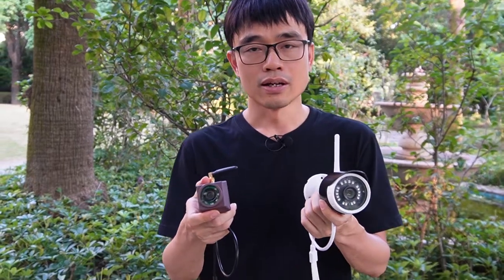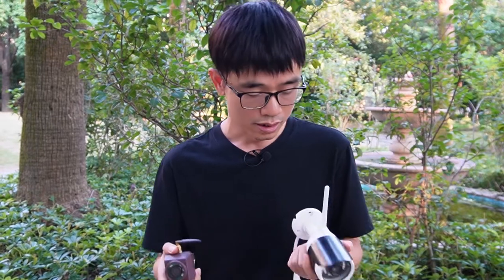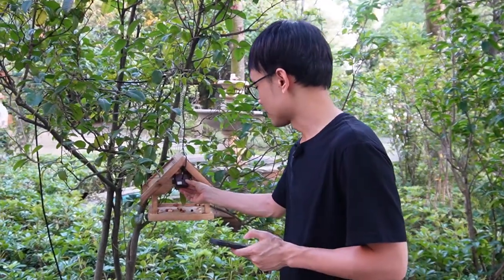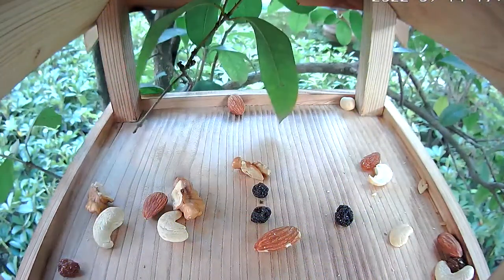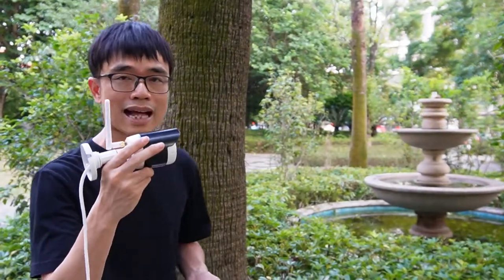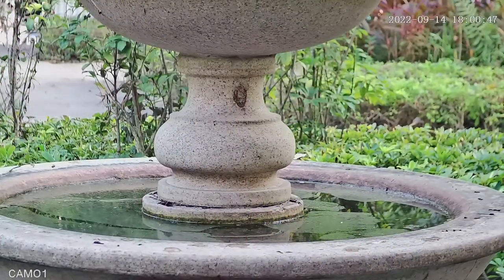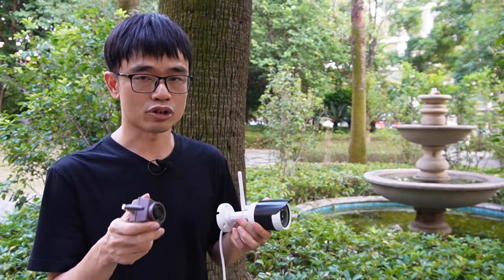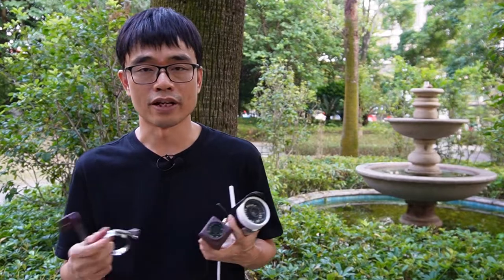Bird Box Camera - long lens VS short lens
Both long lens and short lens bird box cameras can be applied for bird feeder watching. The short lens bird box camera delivers ultra wide angle lenses over 120 degrees but very short distances. The long lens bird box camera delivers a small field of the area but a longer distance. While you plan to install the bird box camera very close to the bird feeders, such as 1 foot less, then you should pick the short lens camera. While the setup distance is about 10 feet far from the feeders or bird bath, then you should go for the long lens camera.